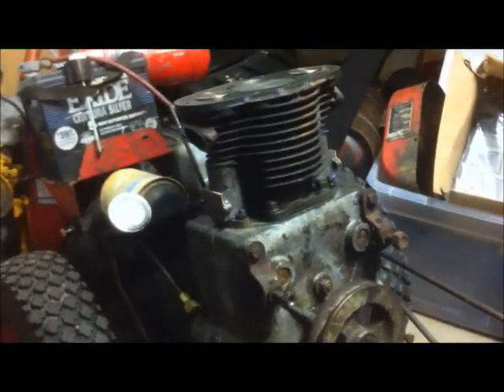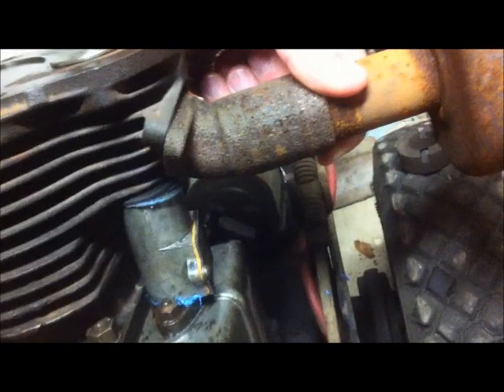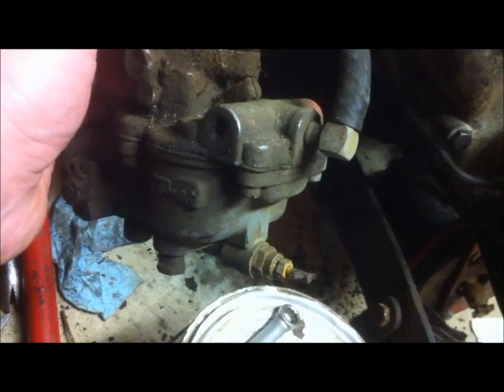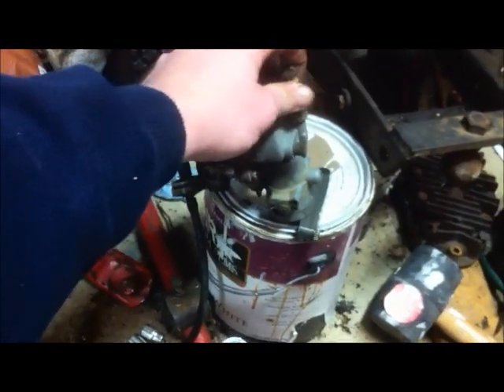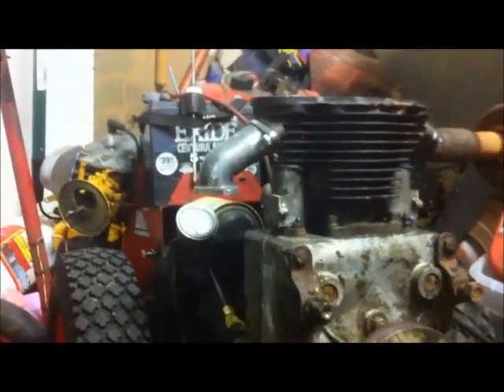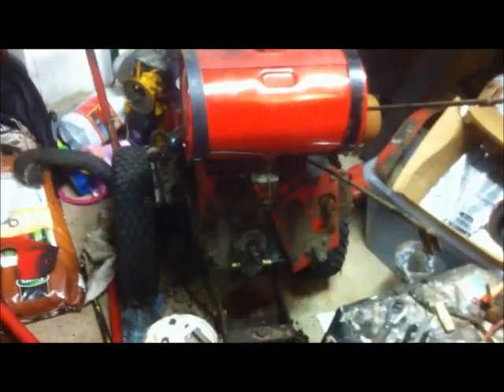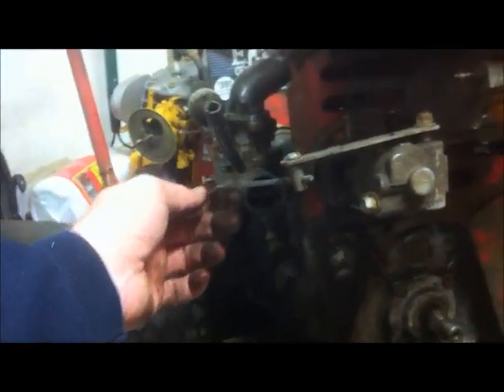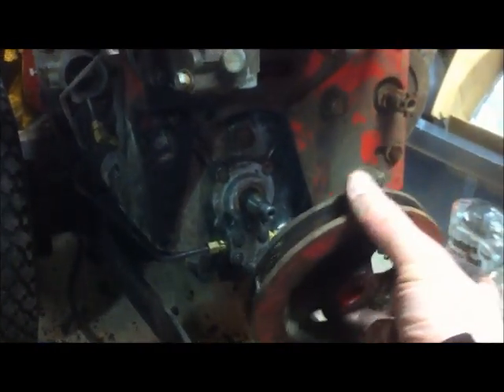1961 Gravely Model LI Rebuild - Part 4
1961 Gravely Model LI Rebuild - Part 4 - Carb Rebuild, timing, governor installation, and Re Assembly